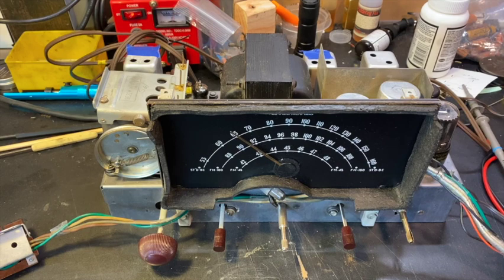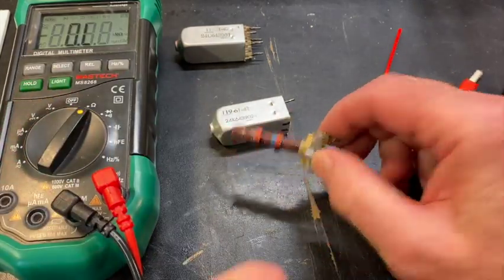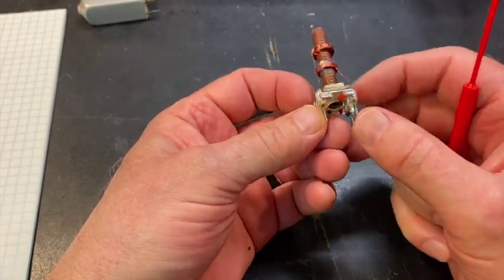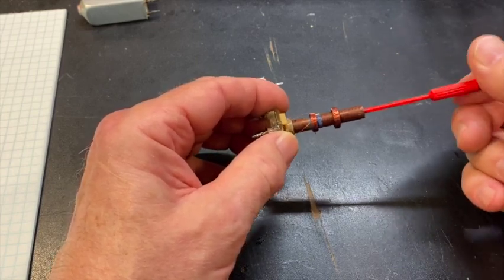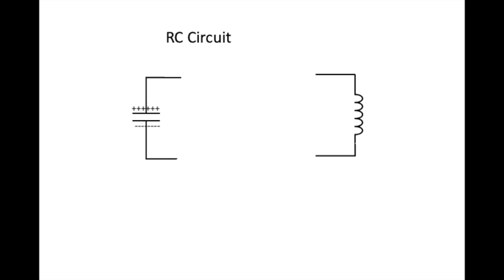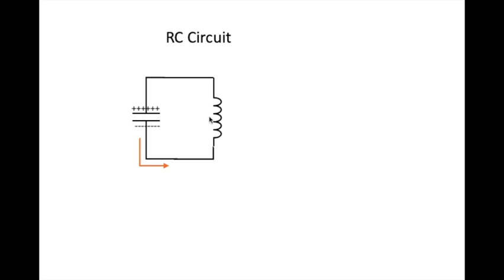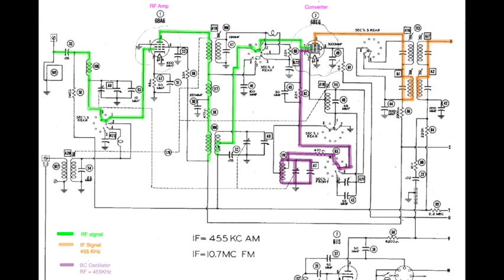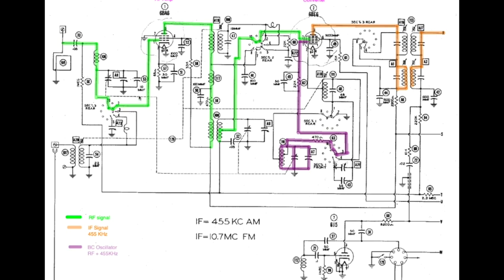Fundamentals - IF Transformer - A Resonant Circuit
Overview of how an L-C (inductor-capacitor) circuit works, why it's resonant, and how it's used in IF transformers.